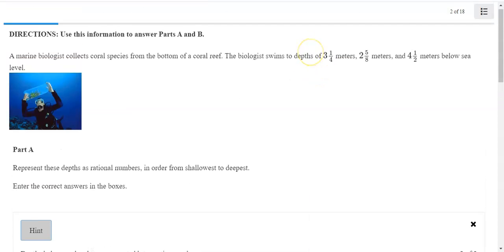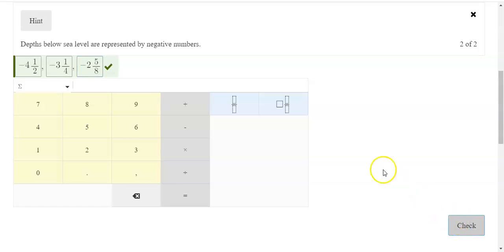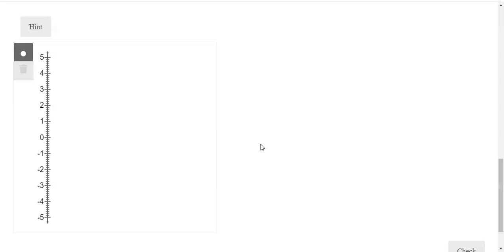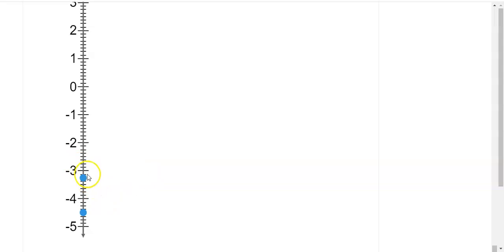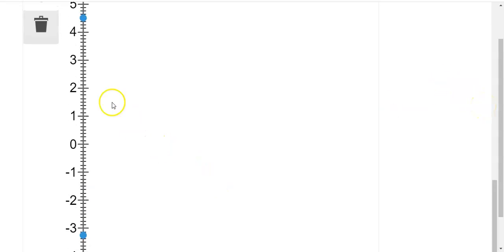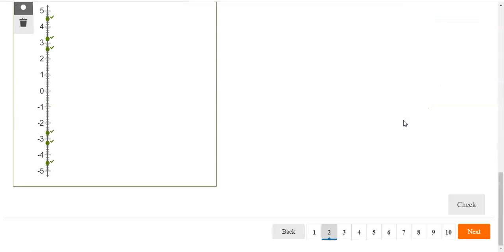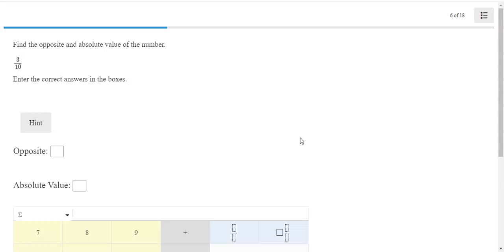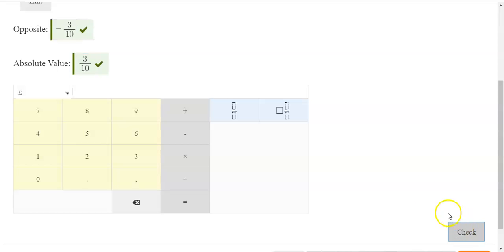2.1 HW Help